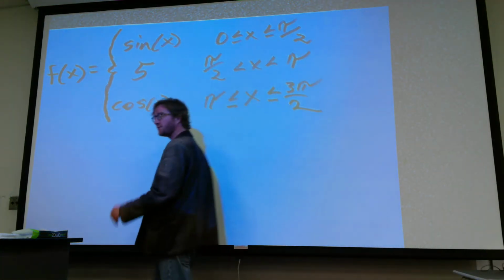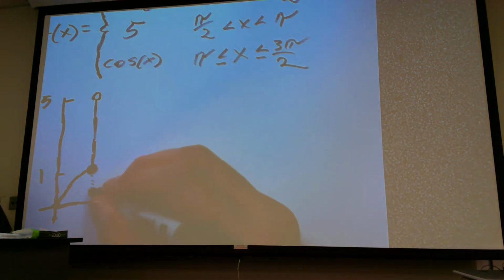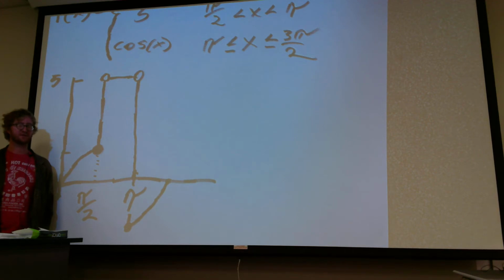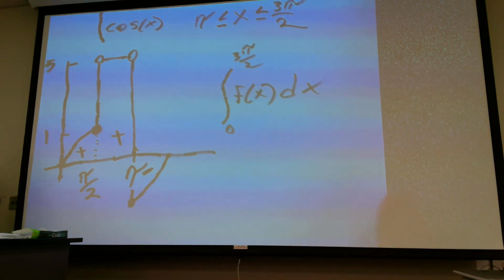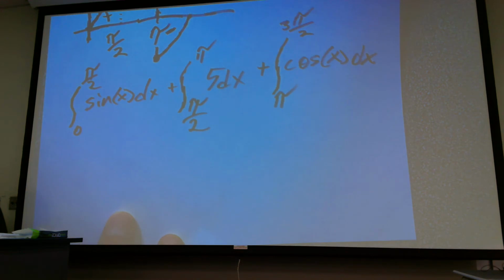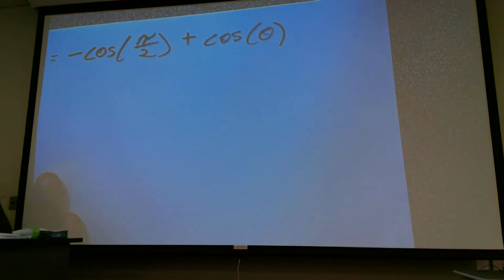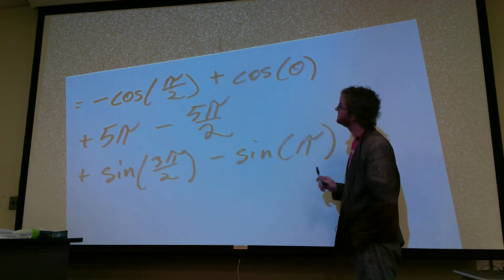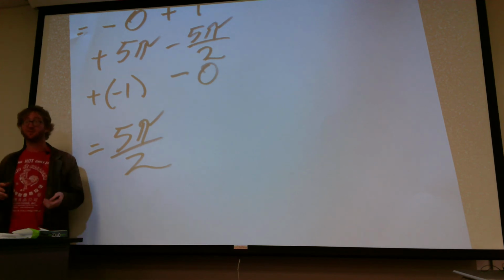Sums and Integral 5